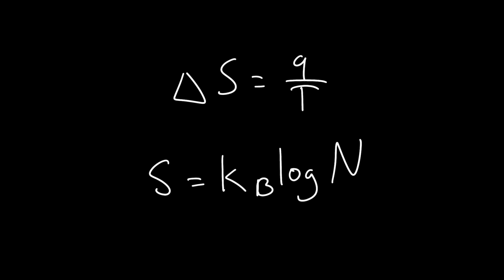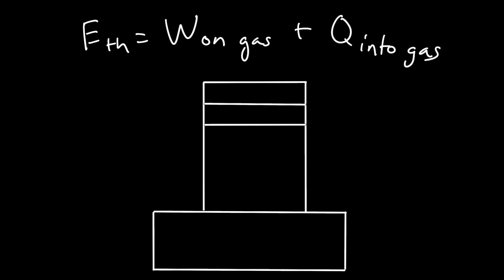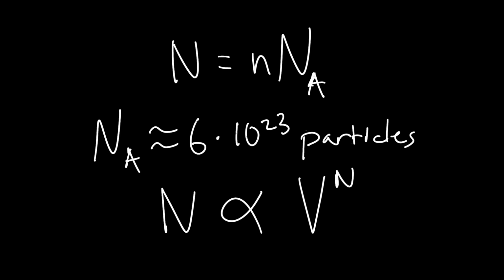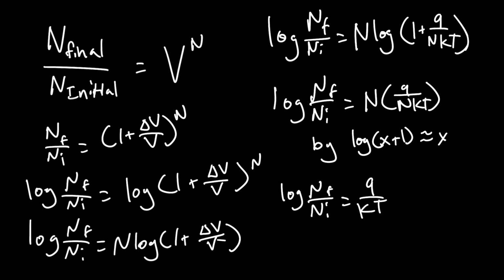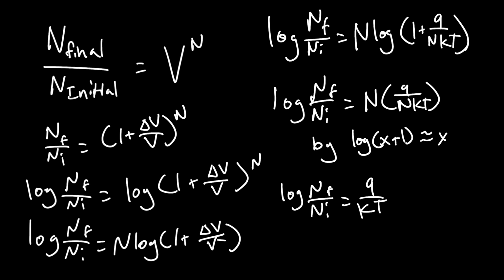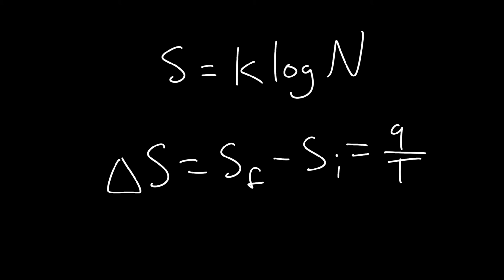Explainer Video 14: Microstates and Entropy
In this video I go over Problem 1, which has you prove that the change in entropy is equal to q/T.